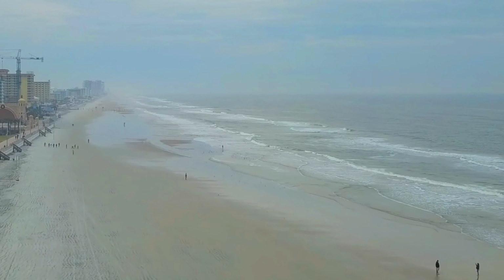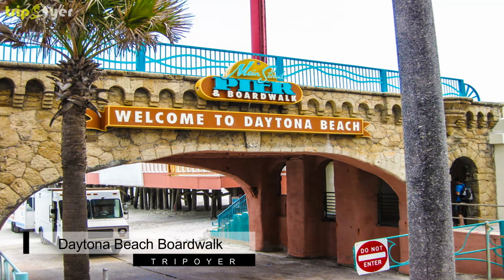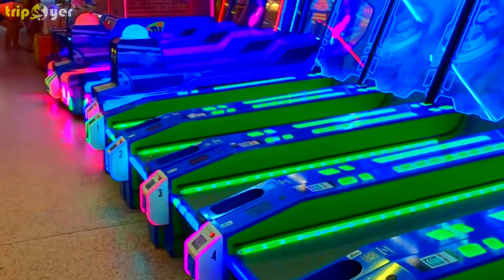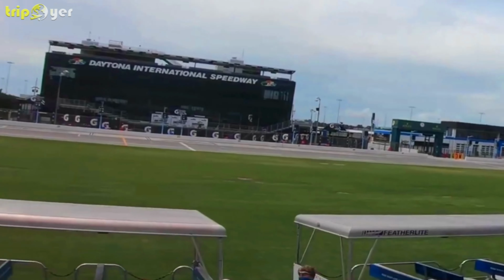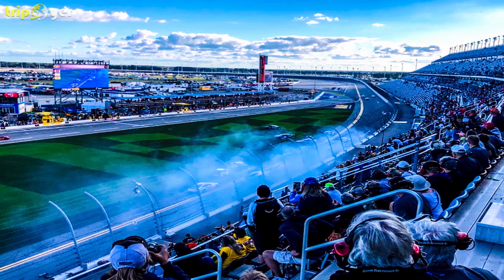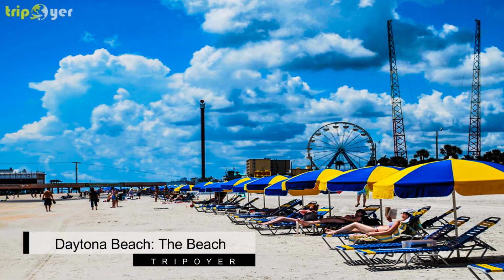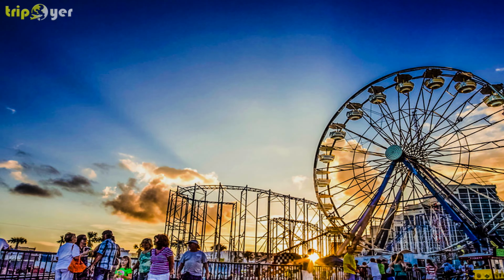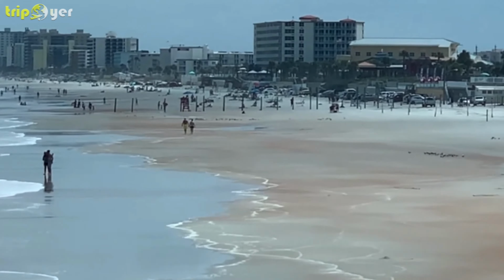Daytona Beach (Florida) ᐈ Things to do | Places to See | Tripoyer 😍 4K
In This Video You Can See the Top 10 Fun Things to do in Daytona Beach (FL) or Best Places to visit || Top Tourist Attractions || Destination || What to do || Places to see. ☑️ 4K

Located in Florida’s Volusia County, Daytona Beach is one of the state’s most popular destinations, but it’s not just the endless strips of beaches and auto racing that draw the crowds.

Daytona International Speedway is perhaps the city’s most famous icon, but for those looking for historical, natural and cultural attractions, there are plenty of those in the area too.

The city lies on the Atlantic coast between Jacksonville to the north and the Palm Beaches to the south and had a population of slightly more than 60,000 at the time of the last census.

So, Here is the List of 10 Best Things to do in Daytona Beach, Florida.

1:10    1.  Tomoka State Park
2:14    2.  Angell & Phelps Chocolate Factory
2:59    3.  Ponce de Leon Inlet Lighthouse & Museum
3:55    4.  Daytona Lagoon
4:41    5.  Jackie Robinson Ballpark
5:24    6.  Marine Science Centre
6:21    7.  Museum of Arts & Sciences
7:08    8.  Daytona Beach Boardwalk
8:01    9.  Daytona International Speedway
8:50    10. Daytona Beach: The Beach

So, Guys, This was the Best list of things to do in Daytona Beach. Hope You Will Like It and appreciate it. People who come to this city are amazed by all of the awesome things there are to do and see.

Home to a picturesque stretch of white sand beach, Daytona Beach is full of family-friendly fun and world-class attractions.

You can tour the state-of-the-art facilities at Daytona International Speedway, interact with local wildlife and explore some of the historic landmarks that dot the coastal city.

So, If you love to travel and you want to see the whole world then Tripoyer is the Channel that gives you a list of the best places to visit in the USA.

Bye-Bye, See You.

Video Credit:

This video is fair use under U.S. copyright law because it is noncommercial and trans formative in nature, uses no more of the original than necessary, and has no negative effect on the market for the original work.

If you have any issue with the content used in my channel or you find something that belongs to you, please SEND ME A MESSAGE and i will DELETE it if you want. Thanks for understanding.